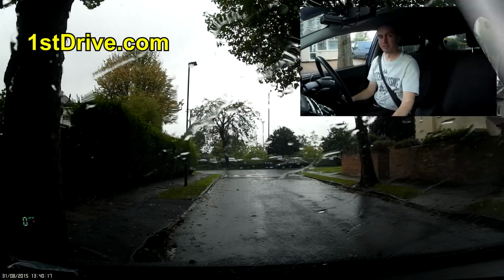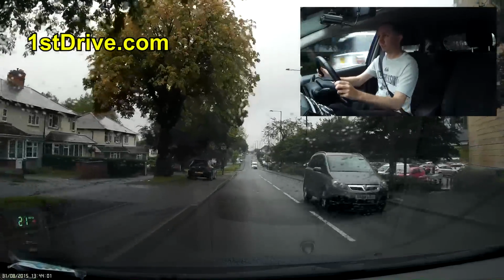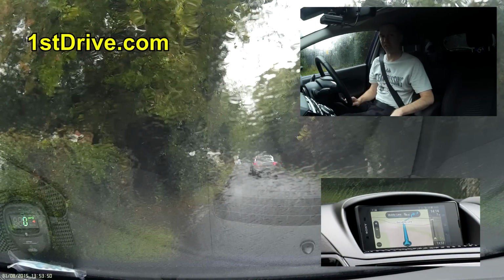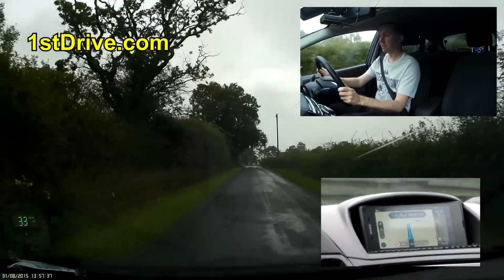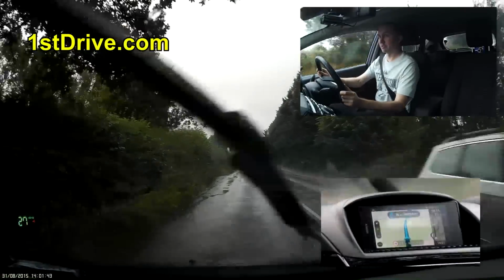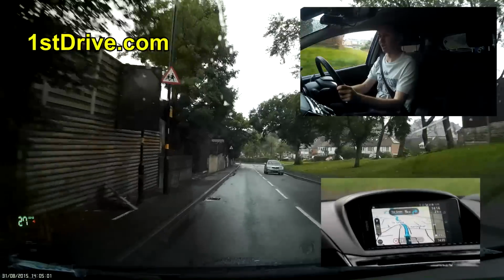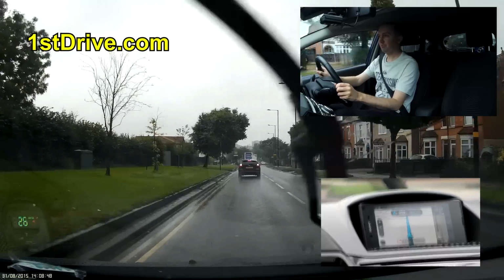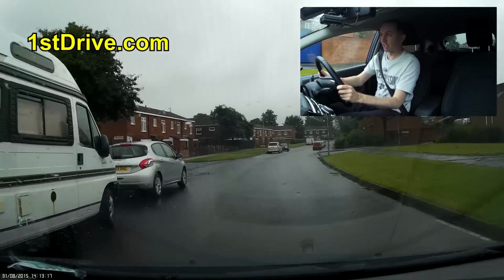New driving test from December 4th 2017 - full mock test route with sat nav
The new driving test starts in the UK on December 4th 2017. In this video I drive a full length driving test route using a sat nav and showing you one of the new manoeuvres. I recorded this video in 2015 when I was one of a few driving instructors to take part in the trials.

The main new features are:

- New manoeuvres
- Using a sat nav for 20 minutes
- Doing the show me question on the move

More changes are planned for the future including driving on motorways, at night time on a separate test and many other things. for more details

To clear up a few points:

- The point I make at the start about the new routes wasn't very clear. What I meant is that by not having to do manoeuvres on quiet housing estates you are able to travel further from the test centre and experience a wider variety of roads.

- The sound changes when I'm using the sat nav because the microphone I normally use was behind the sat nav. This made the sat nav really loud and everything else muffled